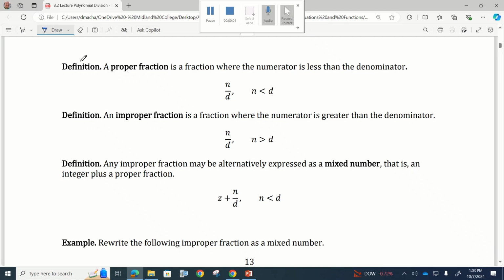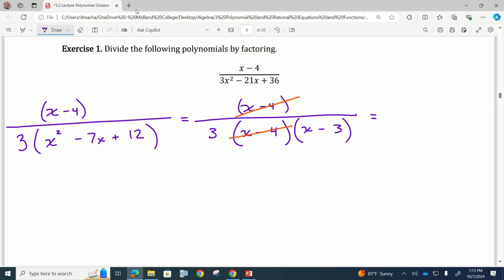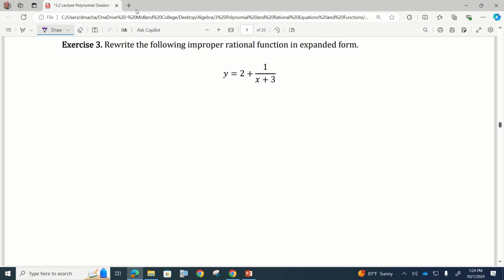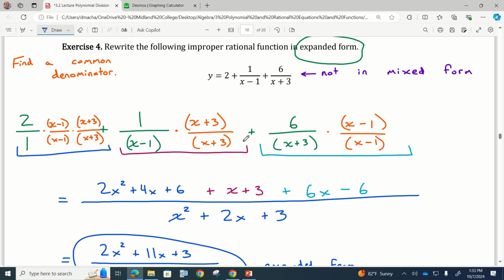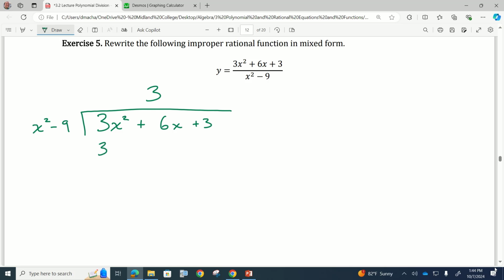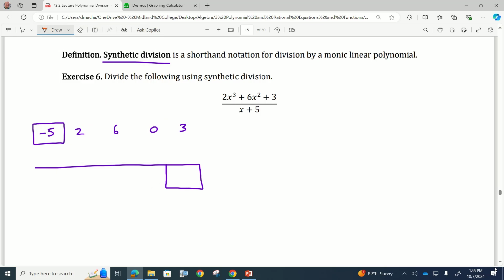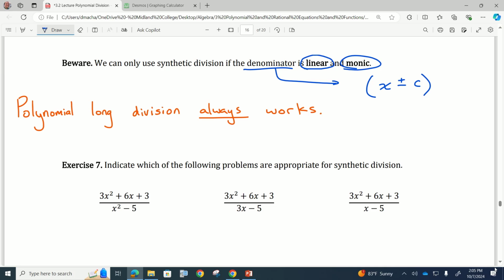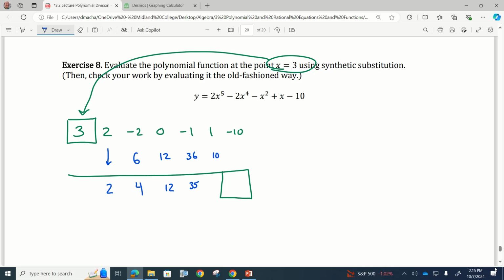3.2 Polynomial Division (College Algebra)